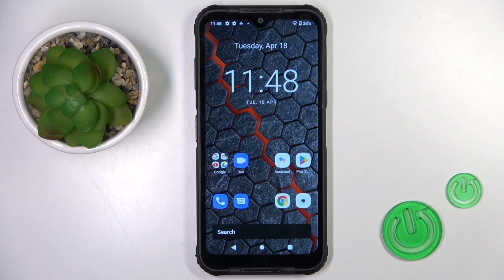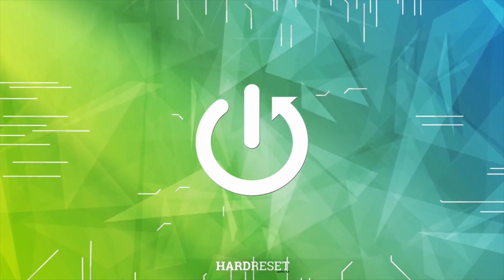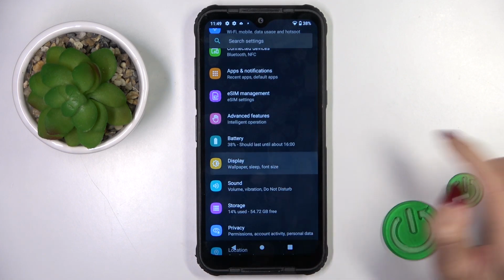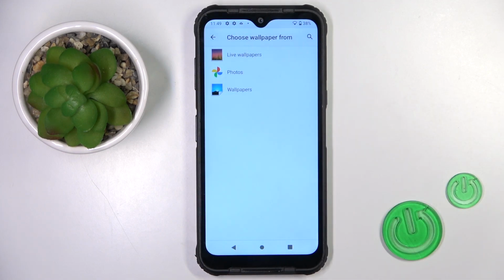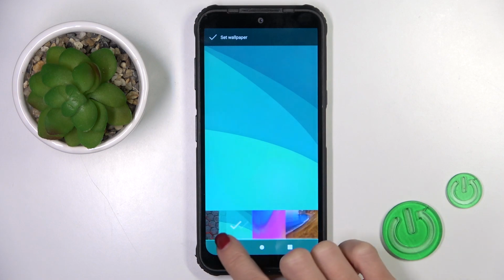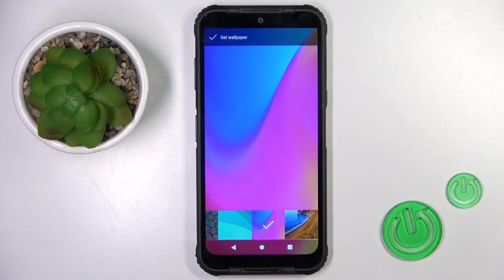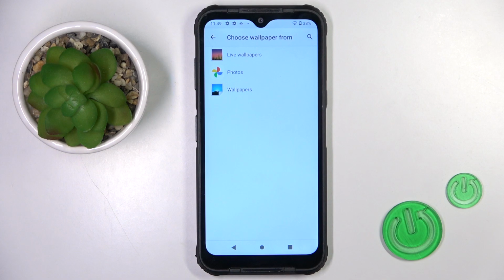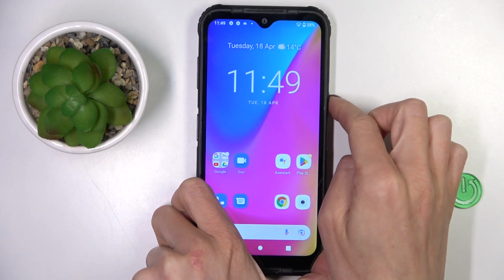How to Change Wallpaper on Hammer Blade 3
Find out more info about myPhone Hammer Blade 3:
Now, we'll guide you on how to change the wallpaper on your XIAOMI 12S Ultra. Follow our steps, select a new wallpaper and customize your device's home screen and give it a fresh new look. Go to our YouTube channel if you want to know more about Hammer Blade 3.

How to change wallpaper on Hammer Blade 3? How to set up wallpaper on Hammer Blade 3? How to change default wallpaper on Hammer Blade 3?